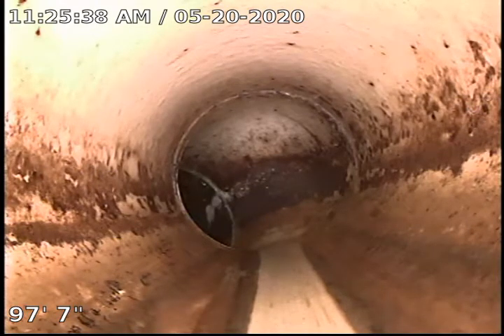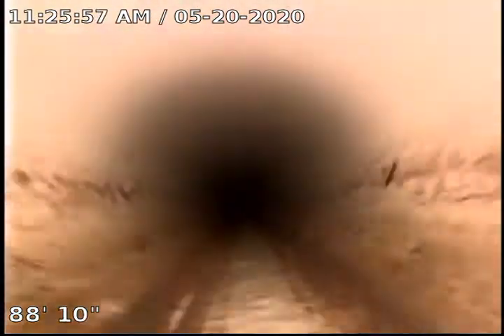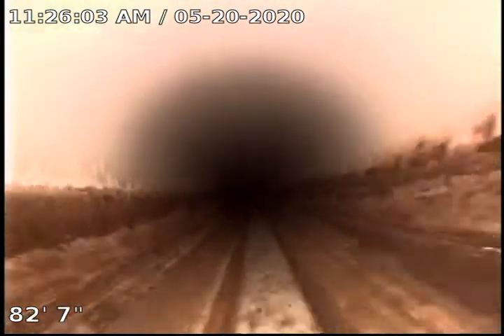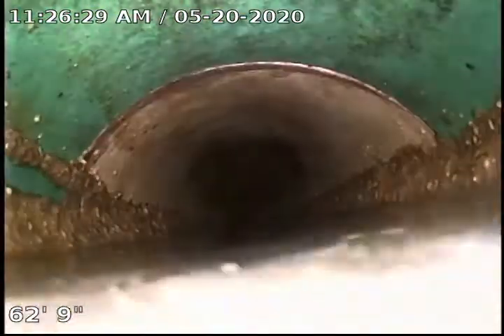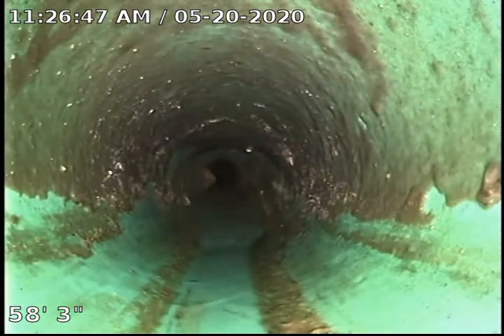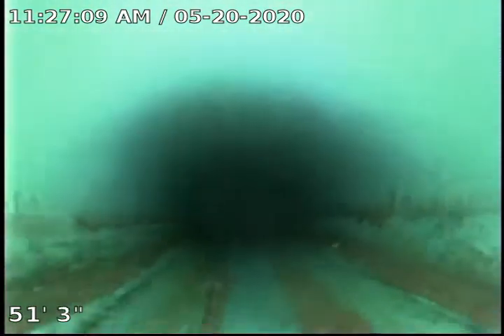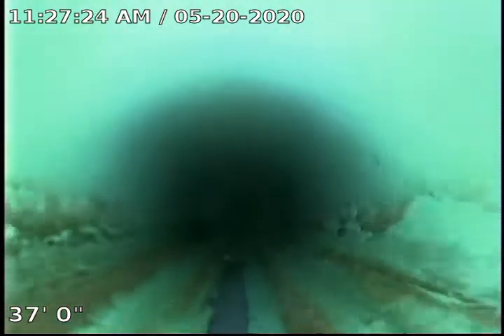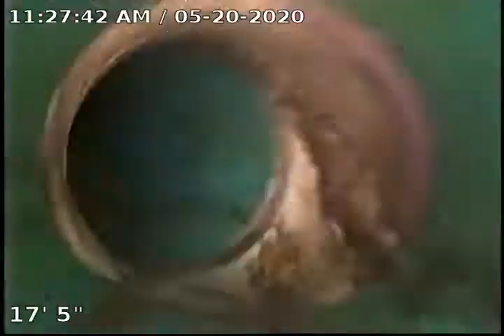2016 Prairie Dog Dr